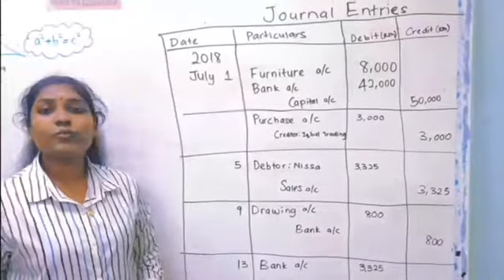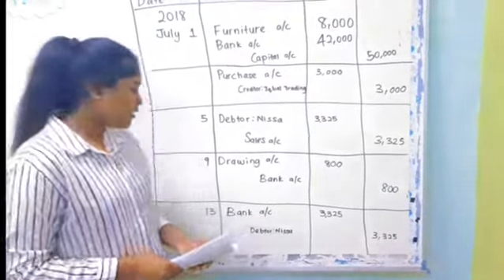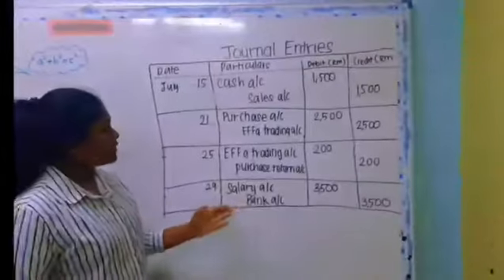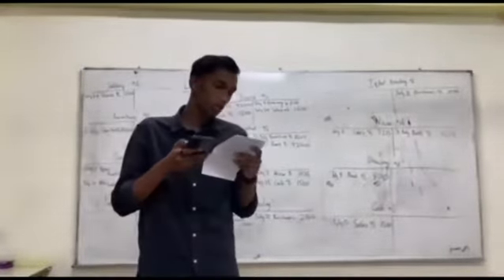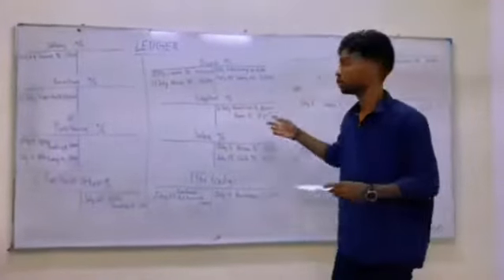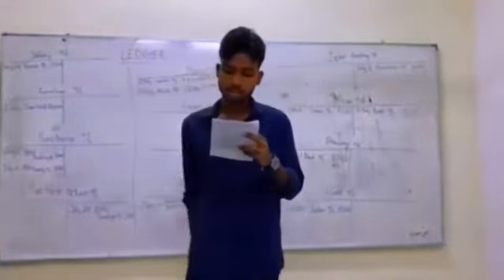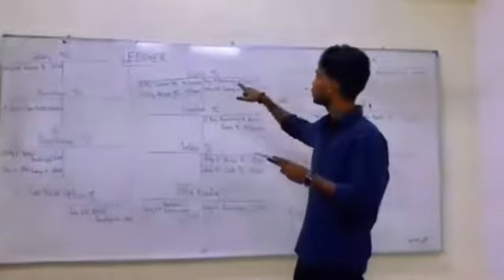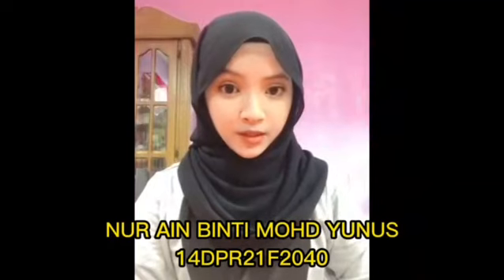TRIAL BALANCE ( QUESTION 1 )